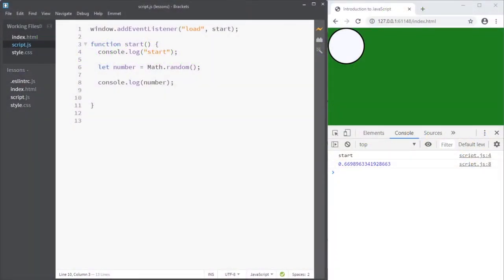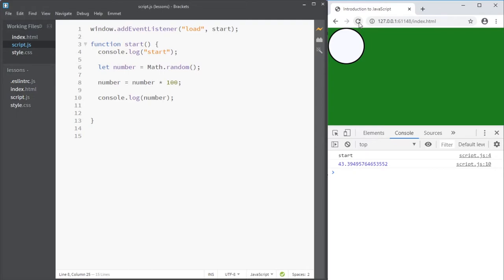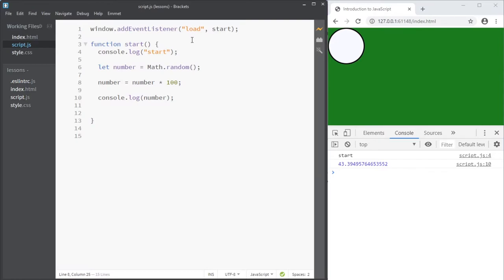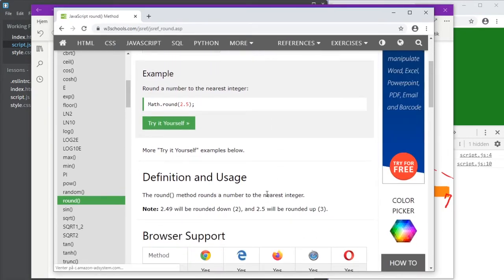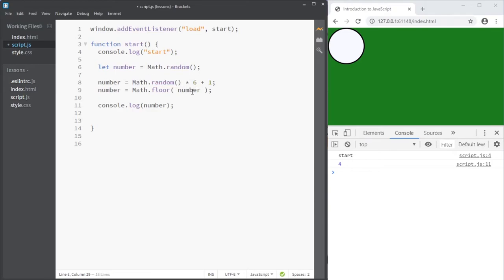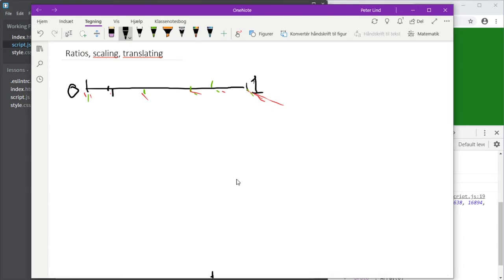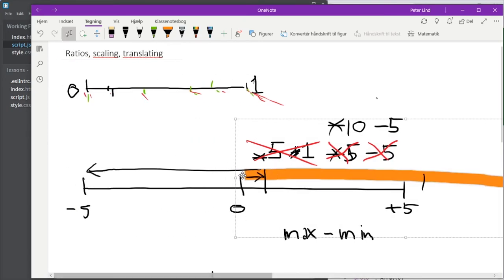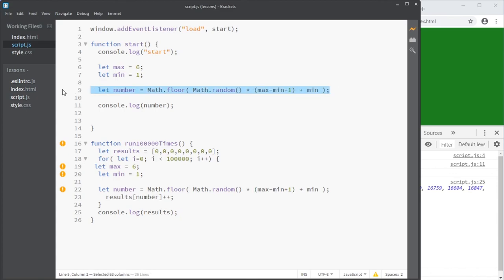07 03 Random math details